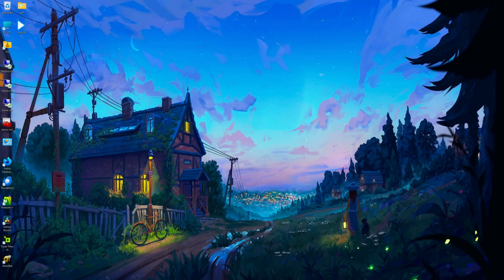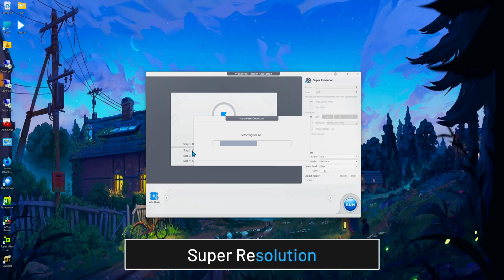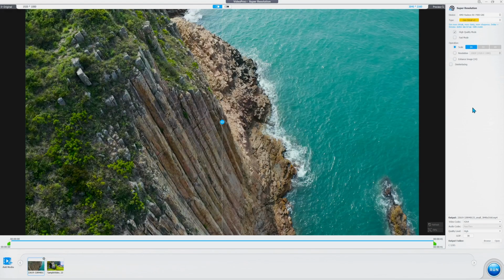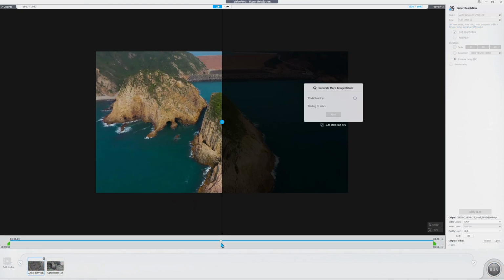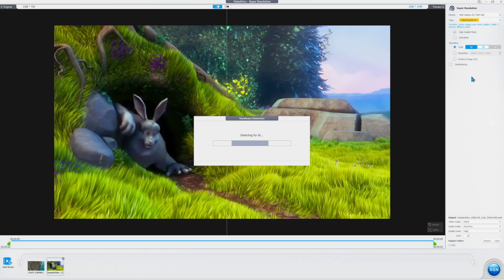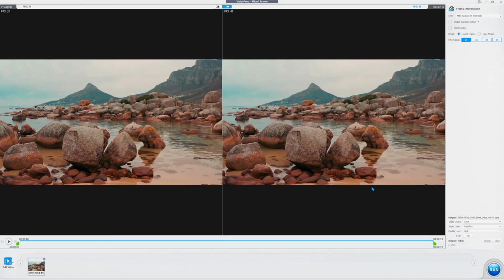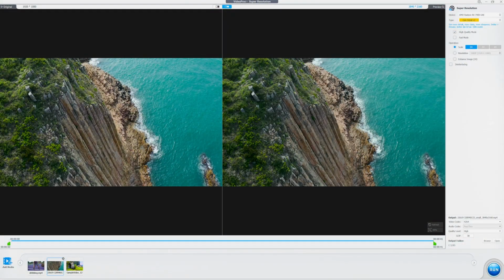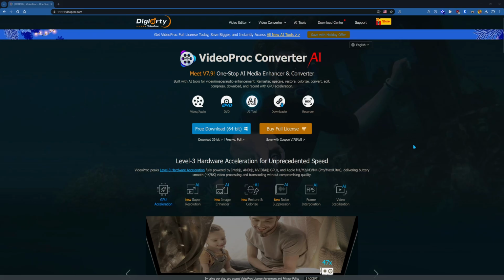Upscale Videos With VideoProc Converter AI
In this video, I'll show you how to AI enhance and upscale videos using VideoProc Converter AI. This is a multi media program for Windows and Mac that allow you to convert and enhance videos, music, and pictures. It's super easy to use and the entire suite is much cheaper than something like Topaz VideoAI while producing near identical results.

TIMESTAMPS ⌚
00:00 Intro
00:10 Price
00:48 System Requirements
01:33 Super Resolution
06:16 Frame Interpolation
07:01 Steady AI
07:36 Upscale Before and After Examples
08:04 Pros and Cons
09:02 Conclusion

CREDITS ✍🏾
Standard def video footage - Powercam Sony Hi8 XR police camcorder

MUSIC 🎵
Slowed My World from New Jump by Dj. Keizer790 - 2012 (song is unavailable)